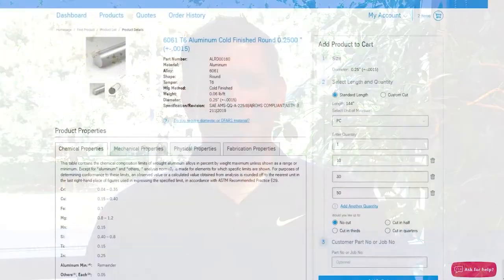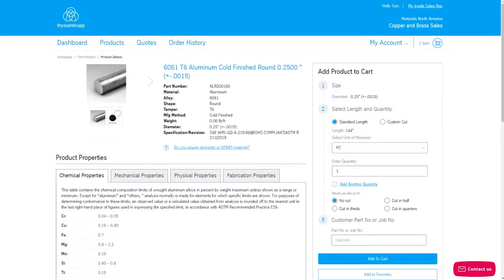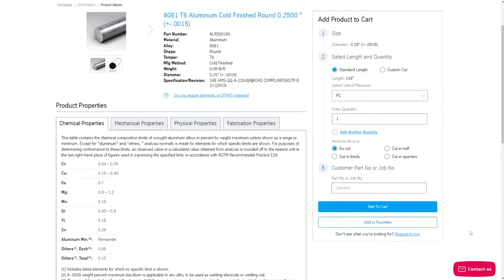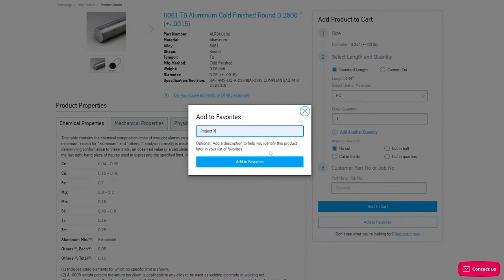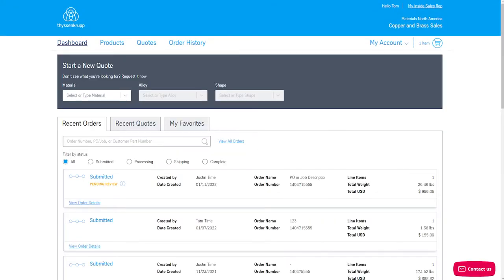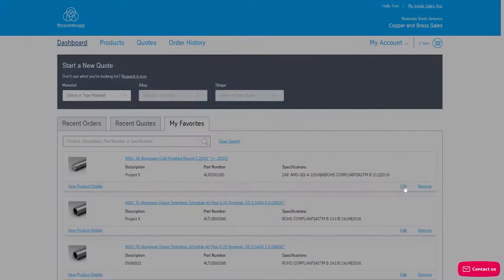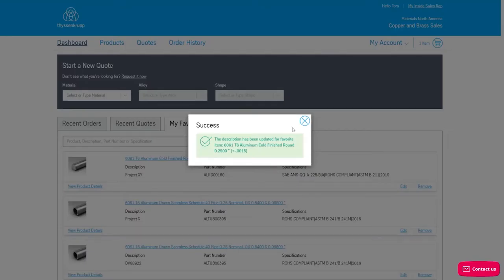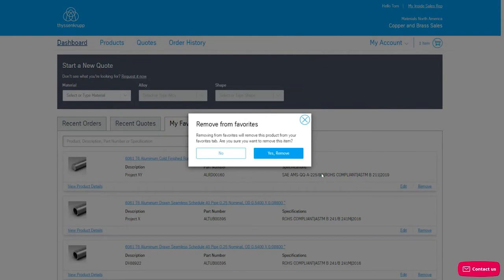Setting Up Favorites on the eCommerce Website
Using the eCommerce website from Copper and Brass Sales, easily mark and access your favorite or frequently browsed products. First, add a product to your Favorites list when viewing a product details page. Then view your list of favorites from your dashboard to easily access for future quoting or ordering. Log in and mark your first favorite